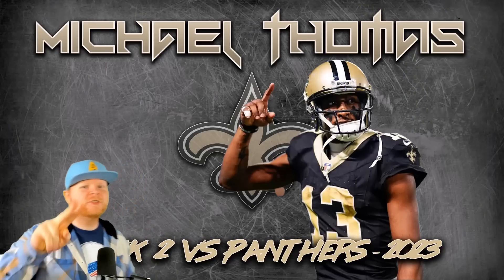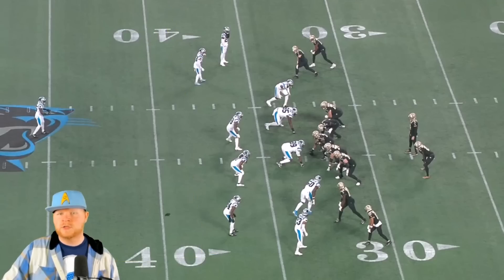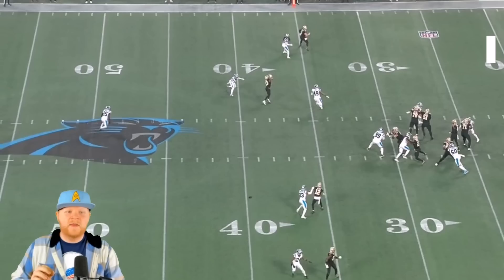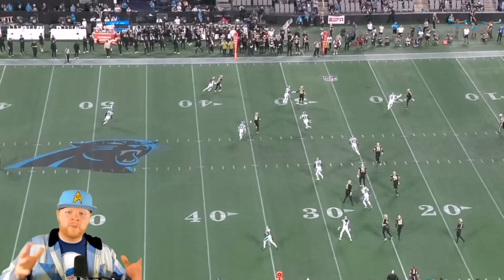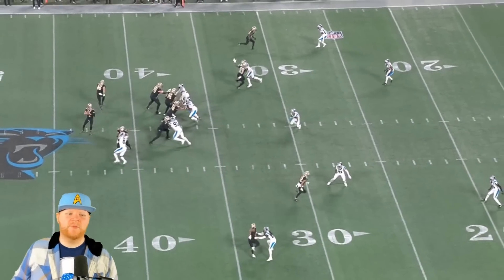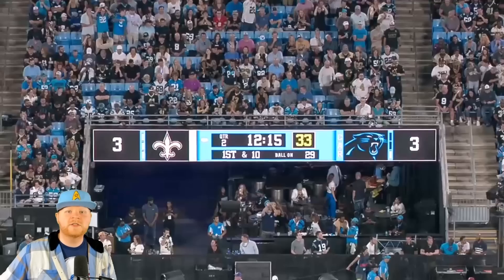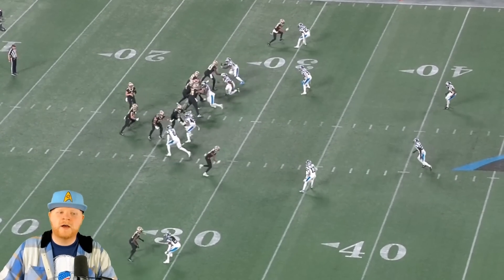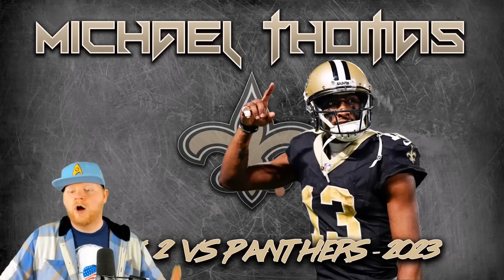Saints Film Room: Is Michael Thomas playing At An ELITE level? | Where He's At Through Week 2 | 2023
Wanna support monthly?

Here's the Amazon wish list!

Videos are used for editorial and educational purposes only and I do not claim ownership of any original video content. I don't use said video clips in advertisements or marketing. All video content in each clip is considered owned by the individual broadcast companies.